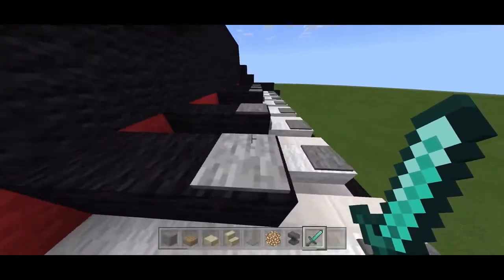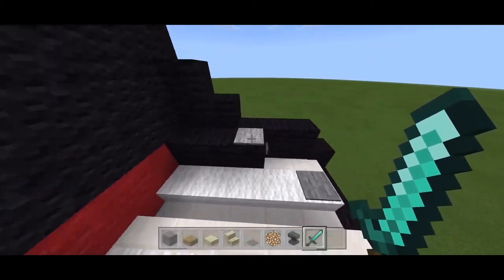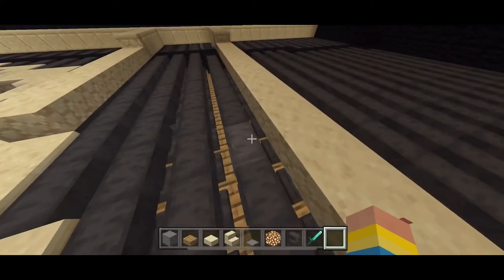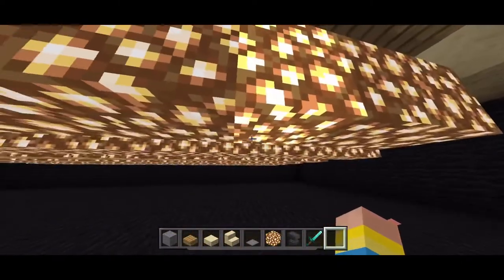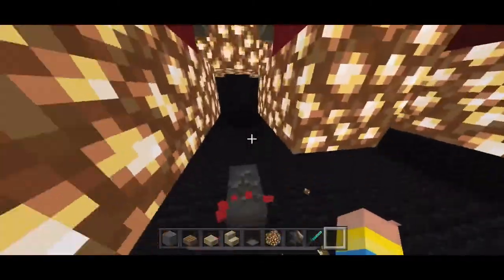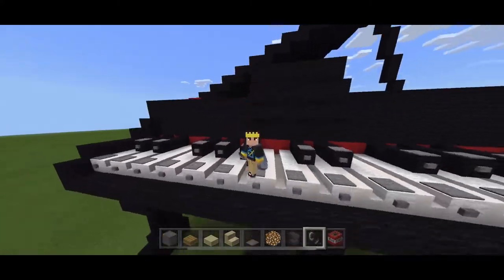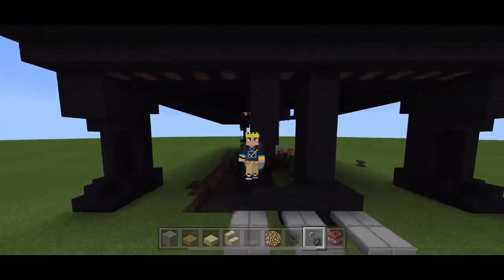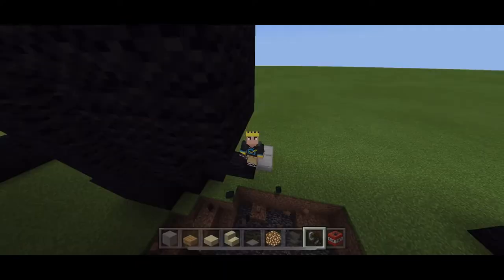THE GRAND PIANO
GRAND PIANO…

PUZZLE 239: COUNT THE TOTAL NUMBER OF TIMES “PIANO” WAS MENTIONED THEN ADD THAT TO THE ANSWER FROM THE PREVIOUS PUZZLE.

KEEP THE ANSWER IN MIND AS THEY WILL BE NEEDED FOR THE SUCCEEDING PUZZLES :))

⭐️⭐️ 50% OF AD REVENUE IS PLEDGED FOR A GOOD CAUSE SO THANK YOU FOR BEING A PART OF THIS ⭐️⭐️